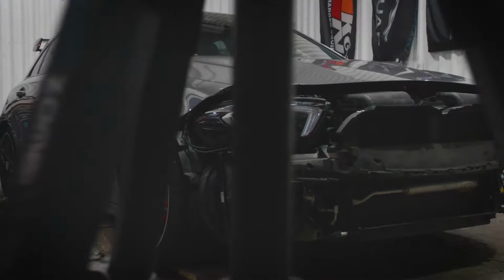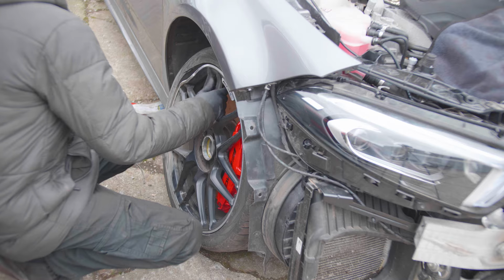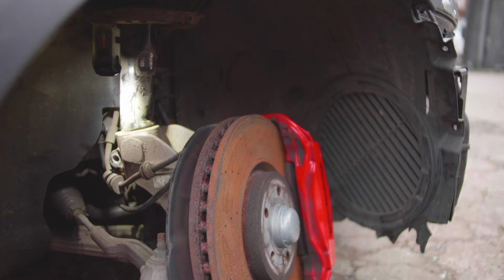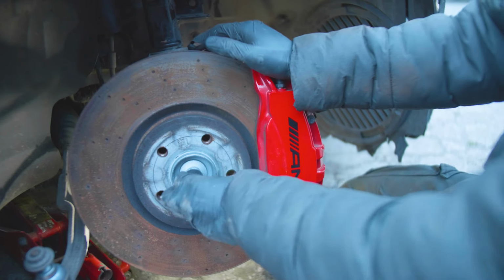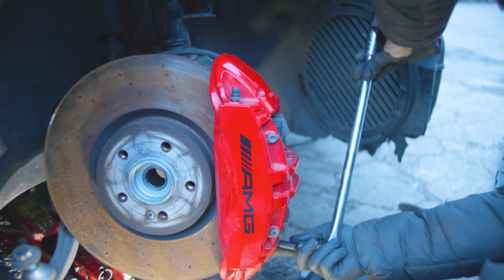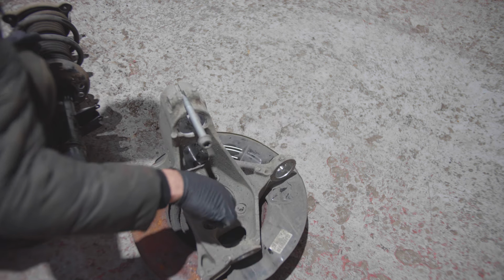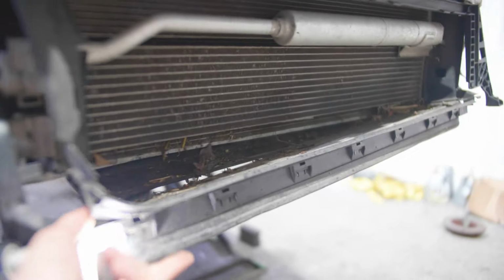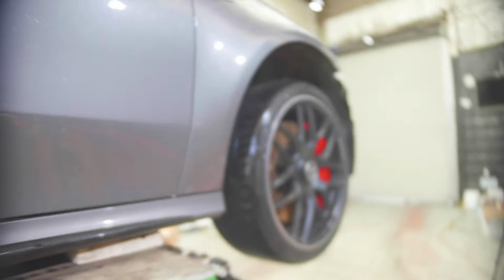MY WRECKED A45S AMG FINALLY MOVES - PROJECT PAYDAY: PART 2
Today i tackle the Suspension repairs on the car... will the car move after the replacement lets find out.

Let us know what you guys think about the wrap share your views with us below.

Credits to;
Prod. by Christofer